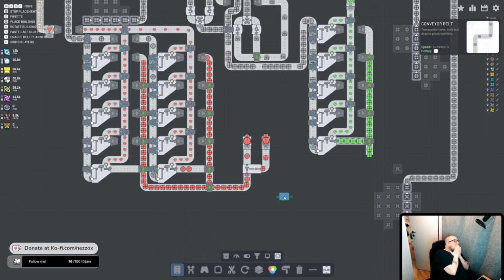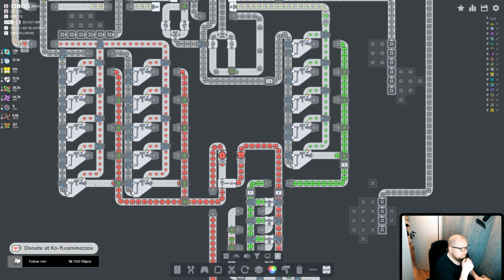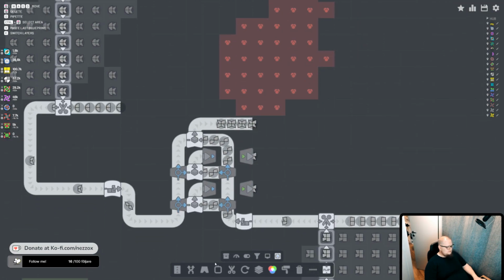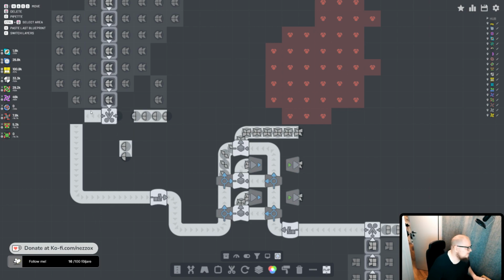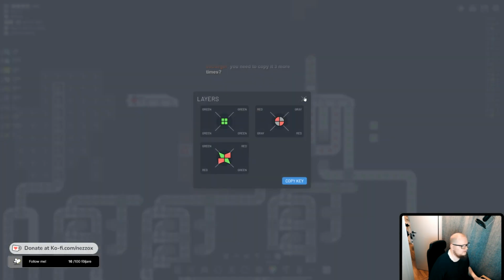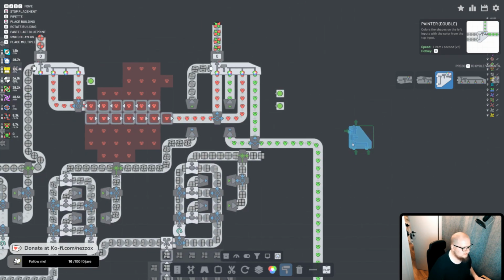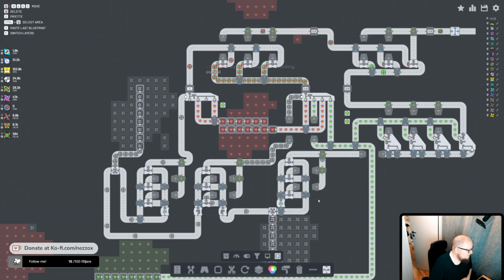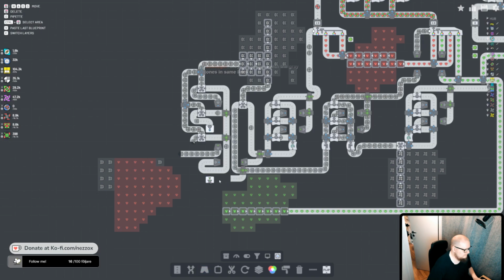Playing Shapez. It's more fun than it looks